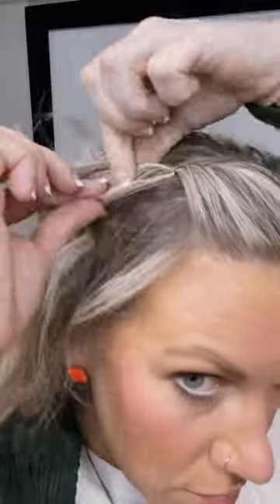How To Bobby Pins •Like & Subscribe•